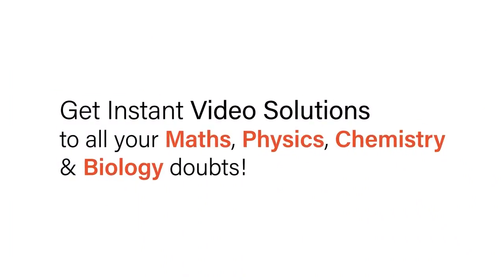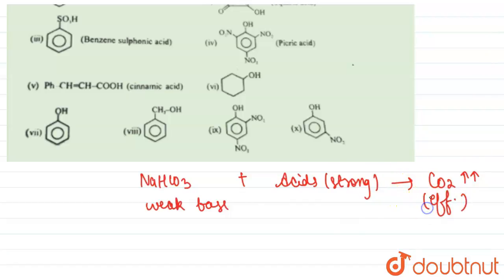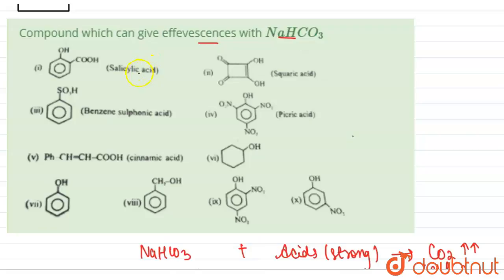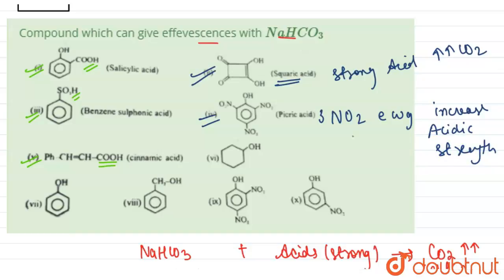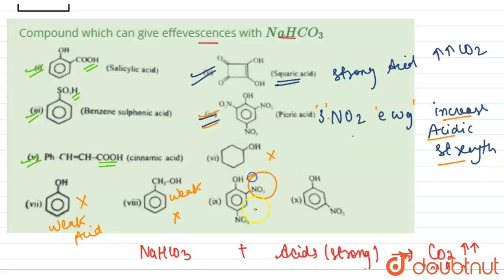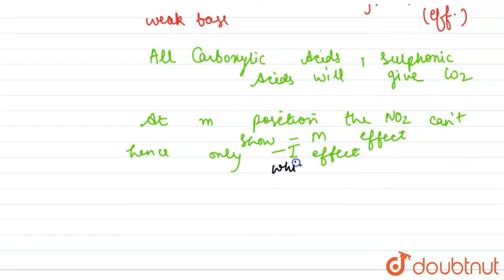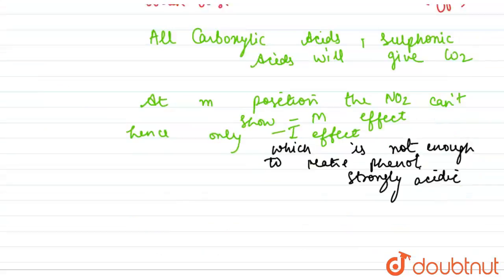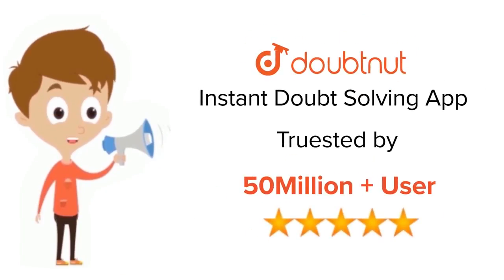Compound which can give effevescences with NaHCO_(3) . | 12 | ACIDIC STRENGTH & BASIC STRENGTH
Compound which can give effevescences with NaHCO_(3) .
Class: 12
Subject: CHEMISTRY
Chapter: ACIDIC STRENGTH & BASIC STRENGTH
Board:IIT JEE

👉 Have Any Query? Ask Us.